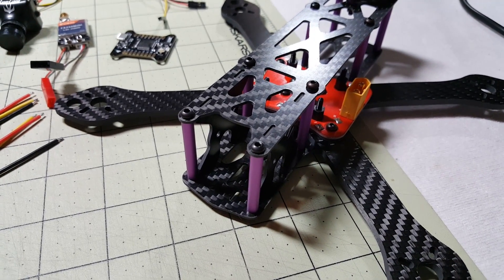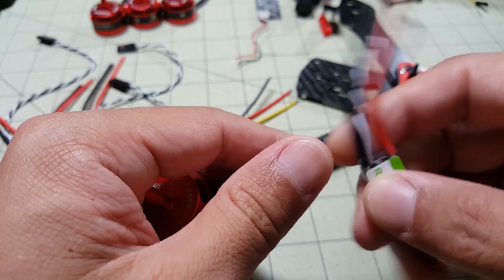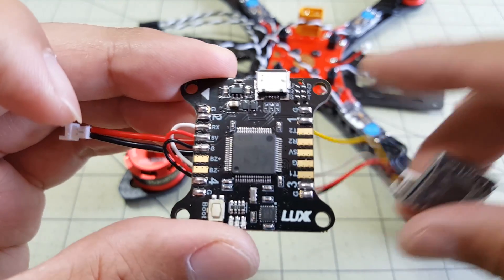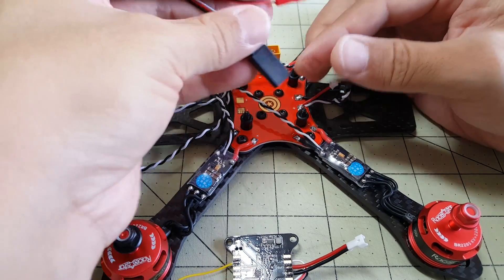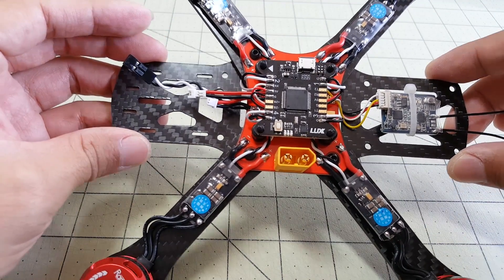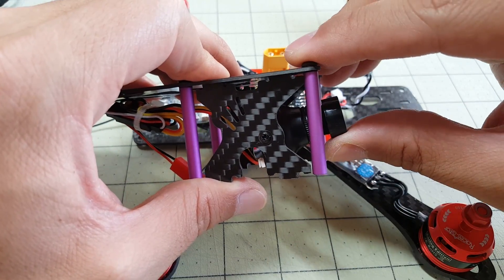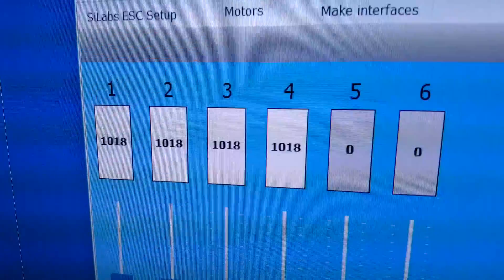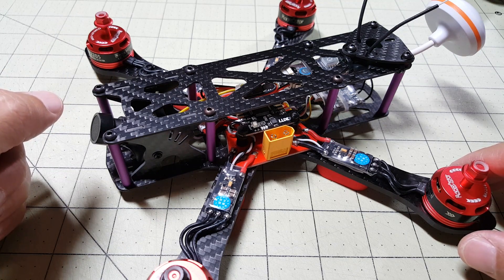Martian II 220mm Quad Build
Detailed build of the Marian II 220mm (Alien Clone) frame.

Betaflight 2.9.1
8khz gyro sync
4khz PID loop
Multishot
ACC disabled